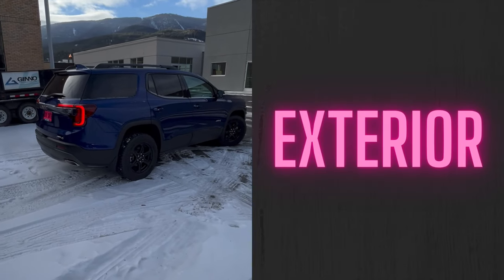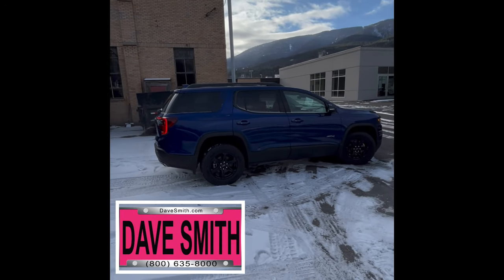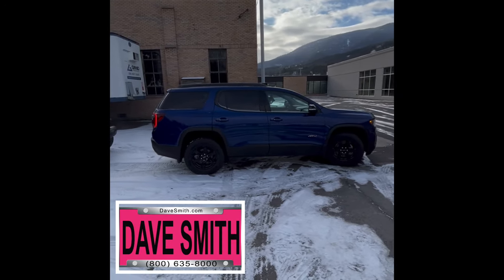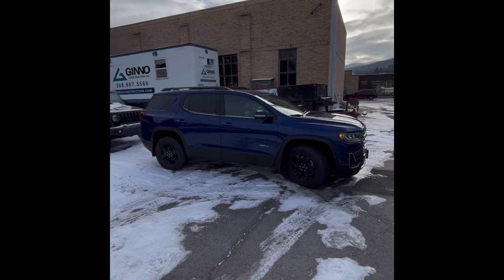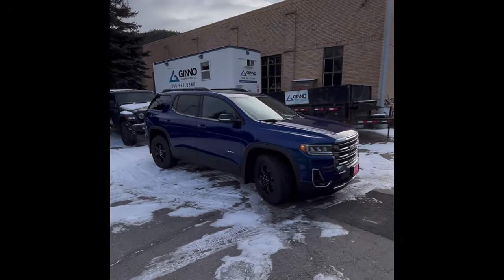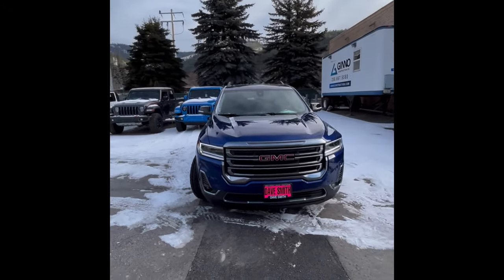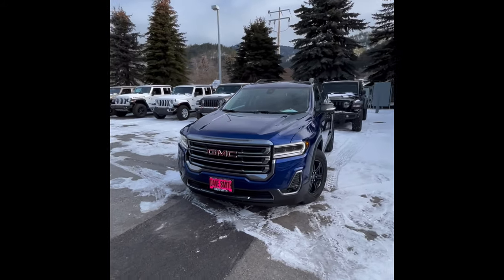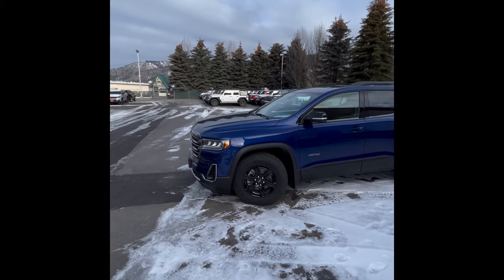Exterior Walk Around of a 2023 GMC Acadia AT4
or call our friendly sales team at 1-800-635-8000.

Dave Smith Motors is Ranked as the World's Largest Ram Jeep Dealer.  Dave Smith Motors is also Ranked as the #1 GM Dealer in the Northwest (22 years and counting).  Dave Smith Motors started one of the first Chrysler MOPAR Shops.  We offer a wide variety of after market items exclusive to Dave Smith Motors and Dave Smith Motorsport Inc., including Turbo Liner. Dave Smith Motors has one of the Highest Ranking Dealerships in Customer Satisfaction.

Dave Smith Motors
210 N Division St
Kellogg, ID 83837

6901 E SPRAGUE AVE
SPOKANE, WA 99212